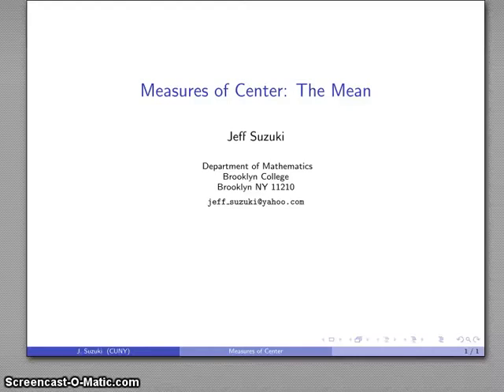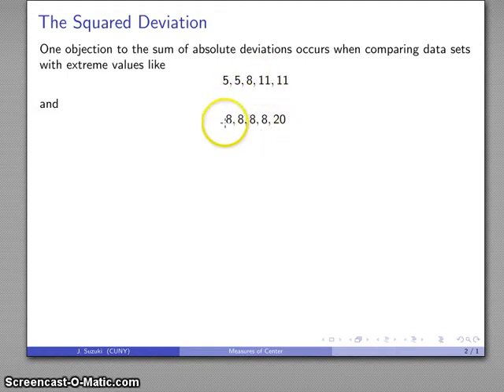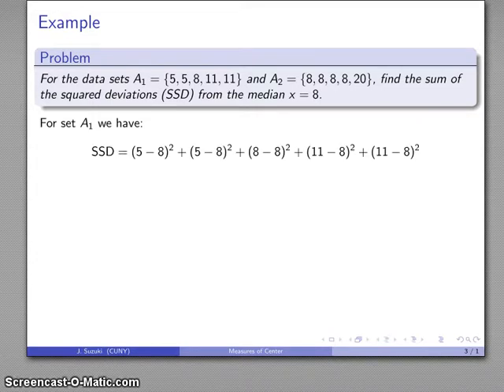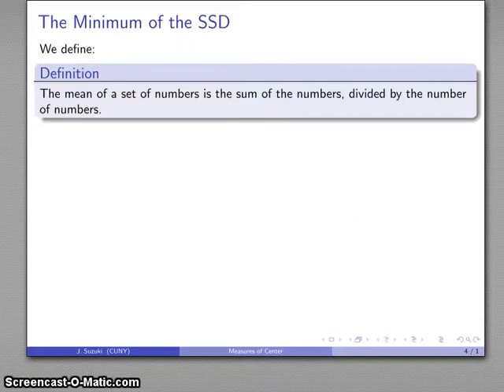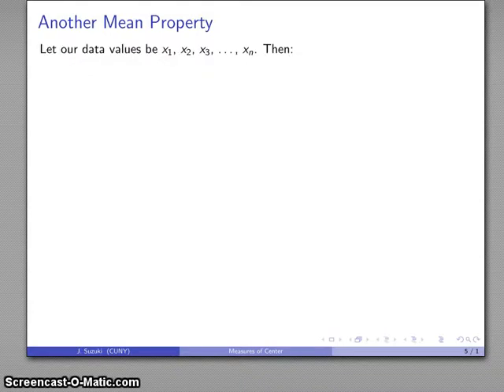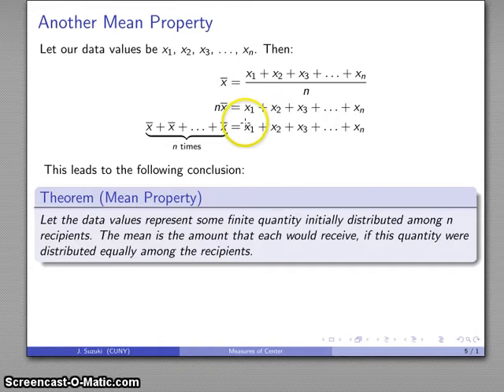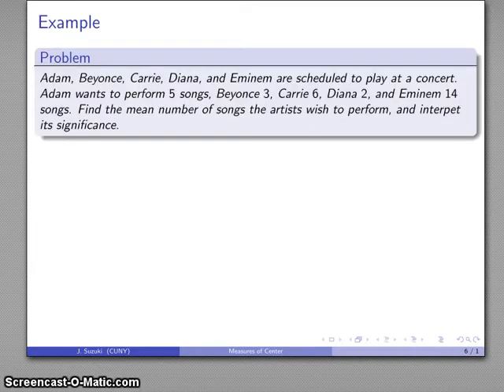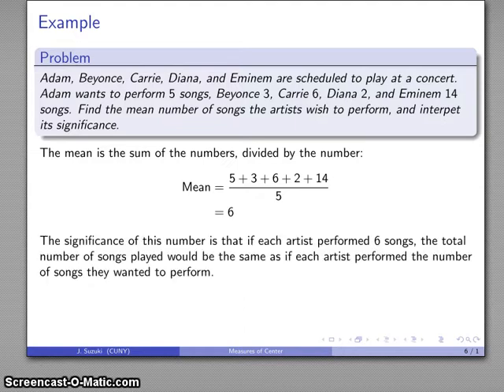Measures of Center: the Mean